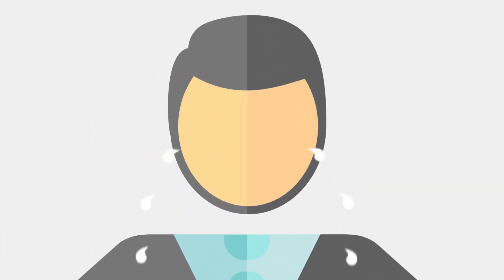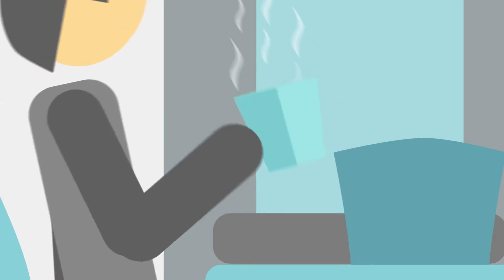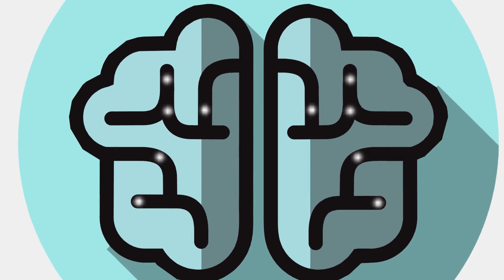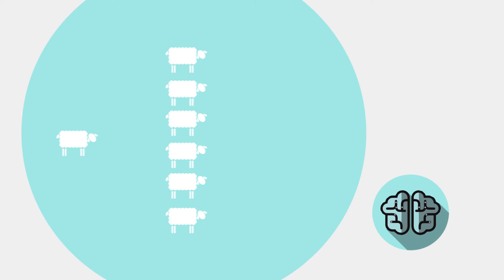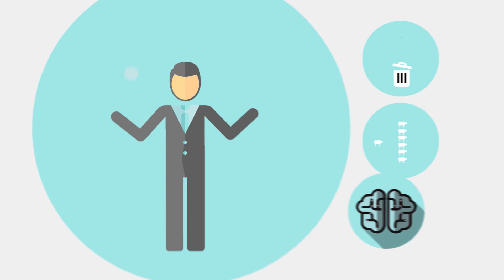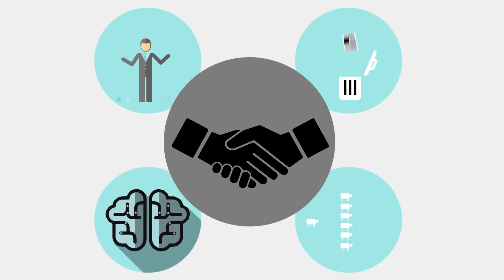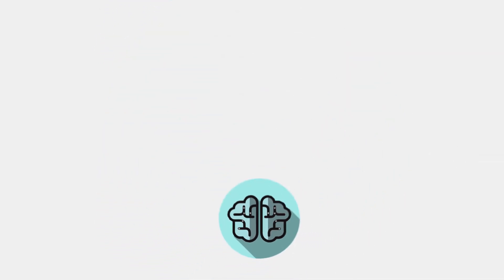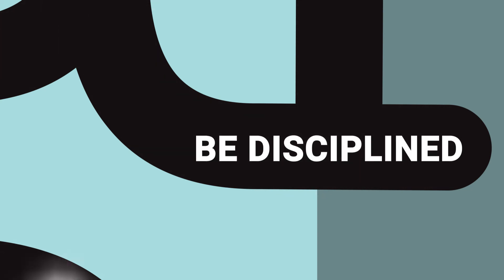Six Steps to Successful Investing | Part Five: Be Disciplined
Part five of an six-part series looking at the six key factors that will help you become a better investor and enjoy greater success and less stress.

Many investors are their own worst enemy.  We all know that markets have their good times and bad, but in the long term markets reward investors for their patience.  When it comes to investing, human emotions can do far more harm than good.  By controlling your emotions during periods of market turbulence, chances are you will be a more successful investor!